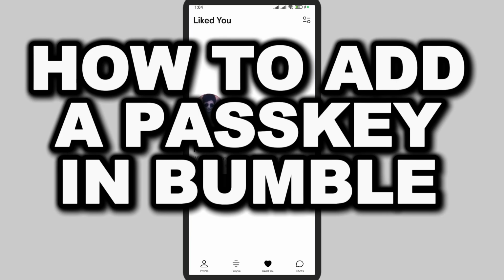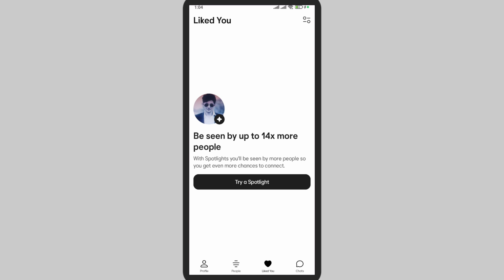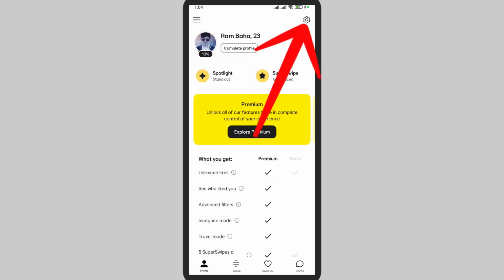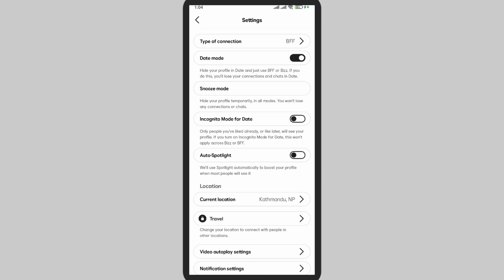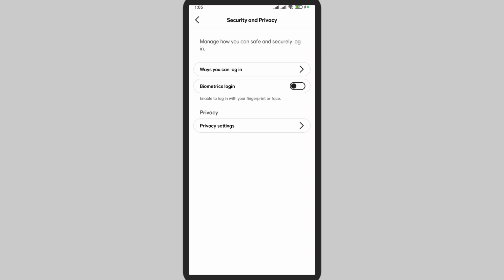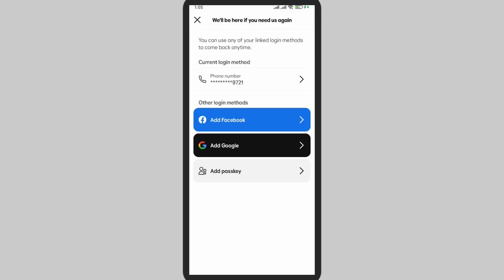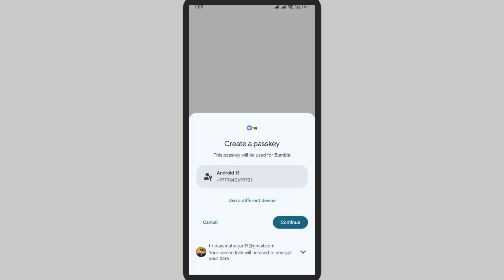How to Add Passkey in Bumble 2025?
Want to keep your Bumble account extra secure? In this video, we’ll show you how to add a passkey in Bumble to protect your profile and personal information. Adding a passkey adds an additional layer of security, ensuring only you can access your account. We’ll guide you step-by-step on setting up a passkey on both Android and iPhone devices, including how to enable biometric options like fingerprint or face recognition where available. Keep your Bumble experience safe and private with this simple security feature.